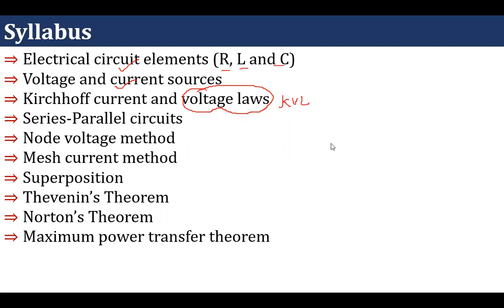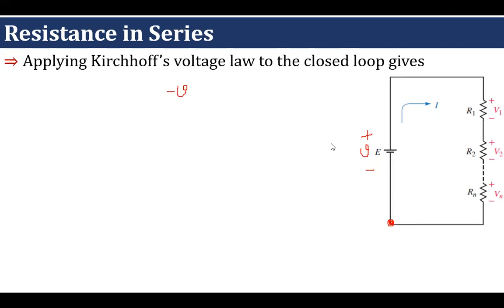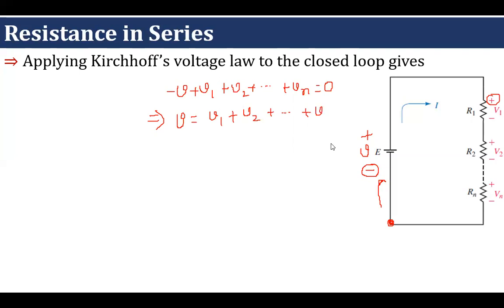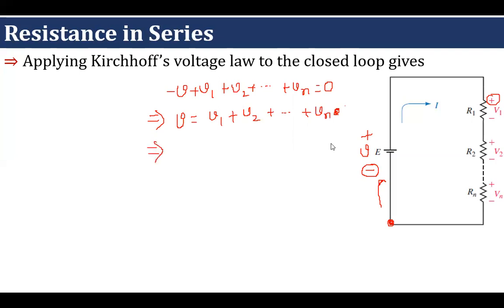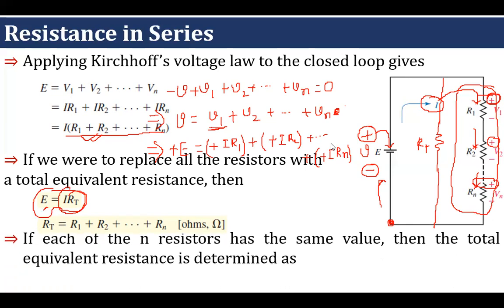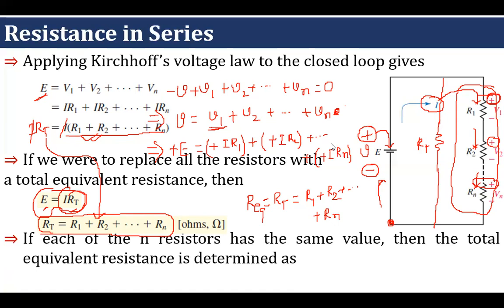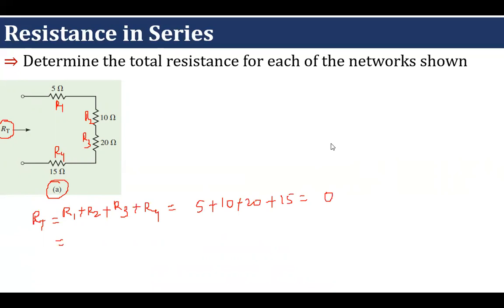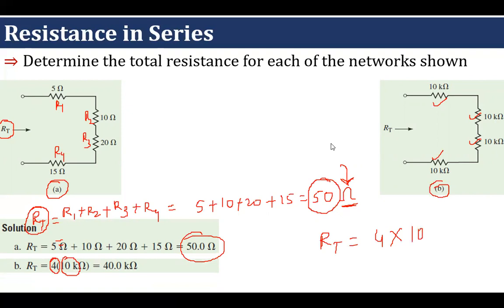Resistance in Series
This lecture explains the equivalent resistance calculation in series connected resistors with example.